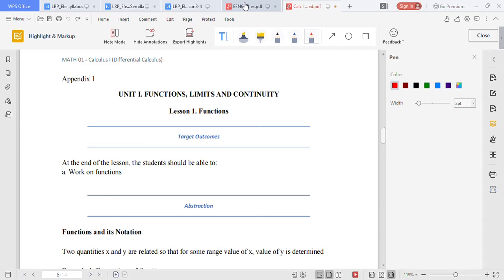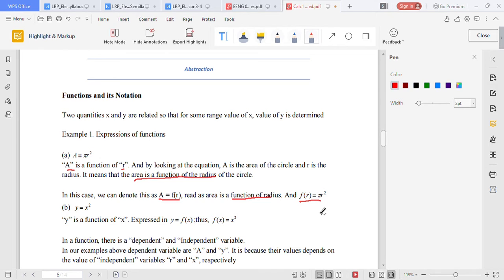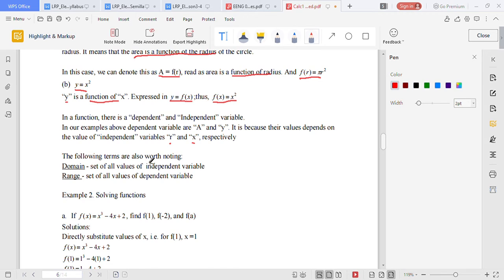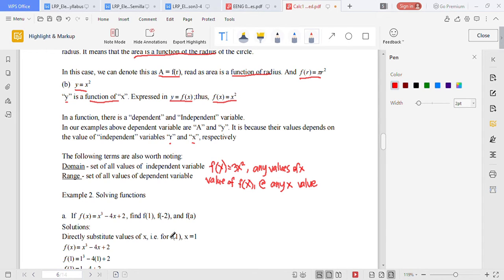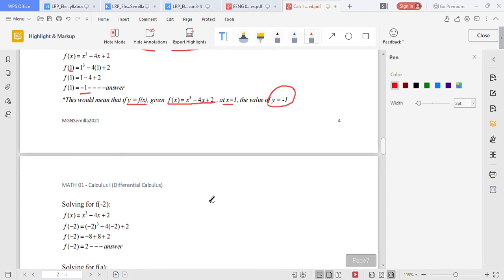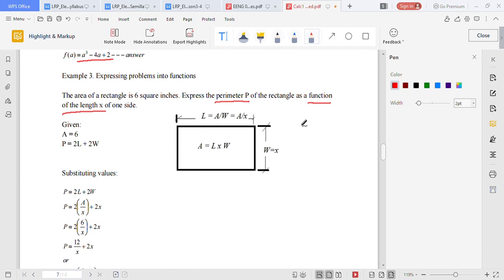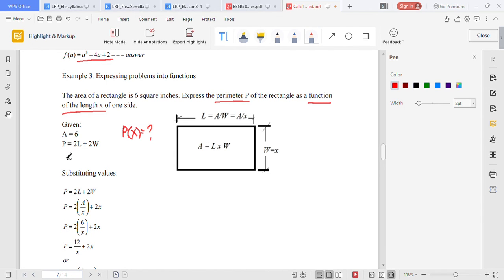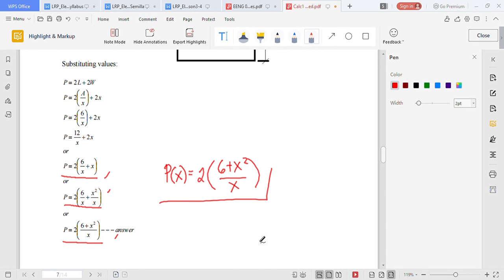Functions and Limits part 1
Part 1 of the Lesson 1